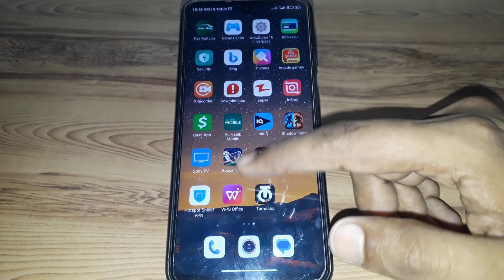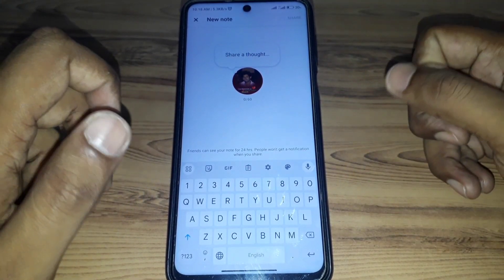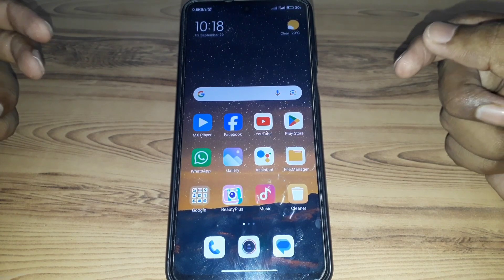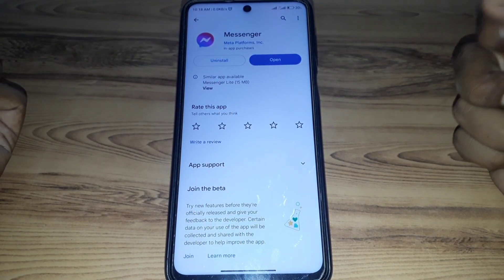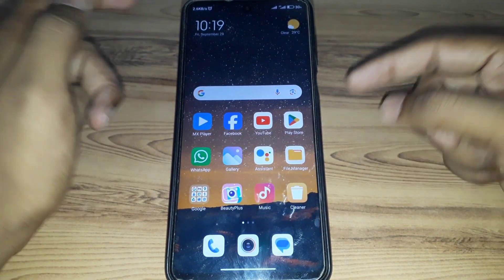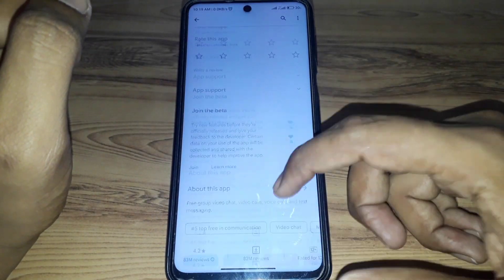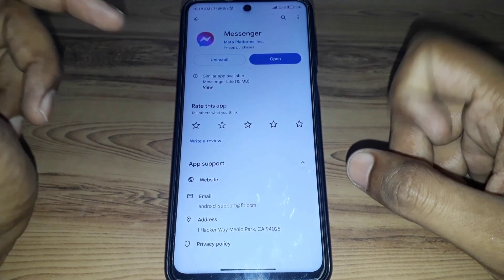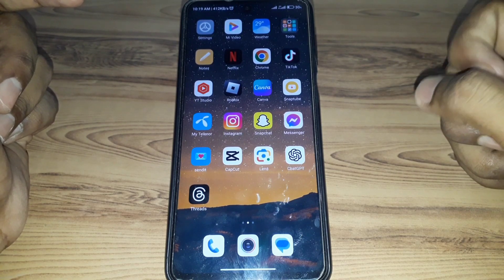how to fix notes not showing in messenger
When you want to know how to fix notes not showing in messenger but you do not find any method. If you are looking for how to fix notes not showing in messenger then your search is over. In this video we will tell you an amazing way how to fix notes not showing in messenger. So if you want to know how to fix notes not showing in messenger then you have to watch this video completely.